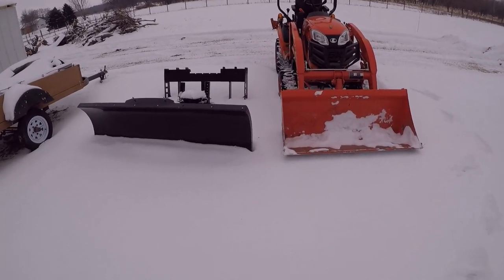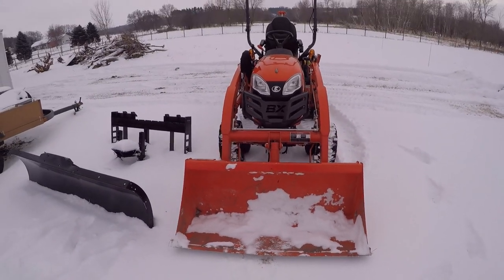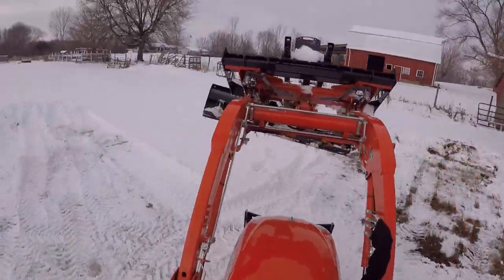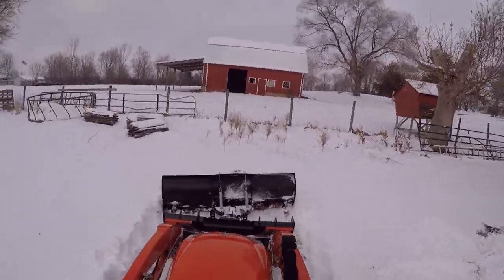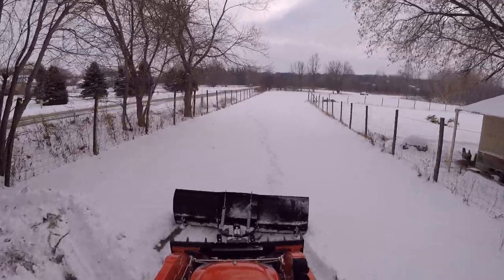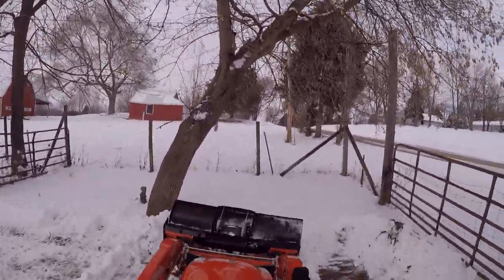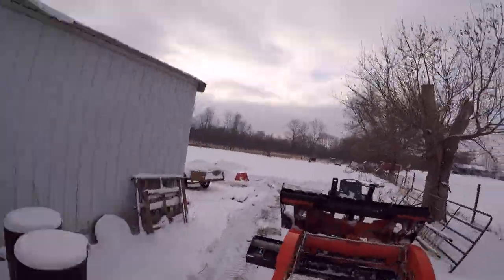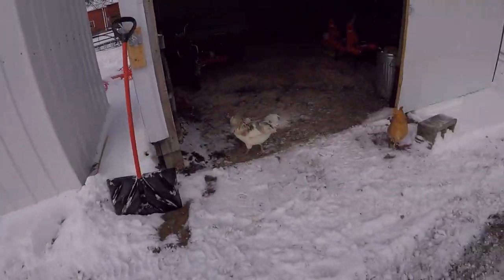Snow Removal with Bucket VS Plow on Kubota BX23S (Subcompact Tractor)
How does snow removal with the standard BX23S bucket compare against a plow? I was not sure, so I tried both!
The base BX23S comes ready to remove snow with it's bucket (Probably would want to kick it into 4WD), if you want to use the same plow attachment I show in the video, you will need the following items (should run just under $1K):

- Quick Tach 2 in Trailer Receiver Hitch

- 72 inch UTV Snow Plow Kit - for UTVs with a 2 inch Receiver

- Receiver pin [Neither of the items above come with one]